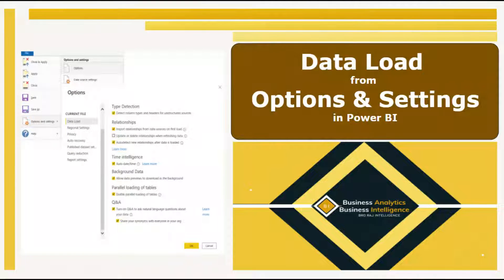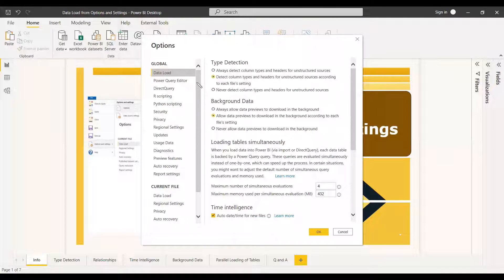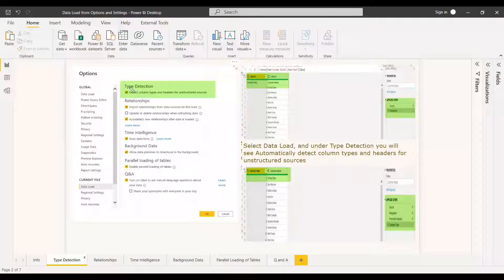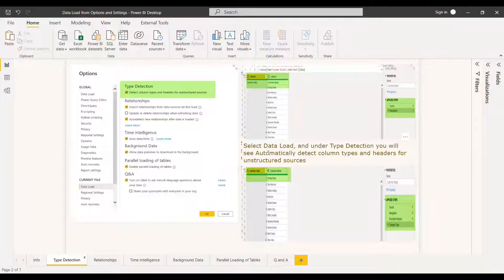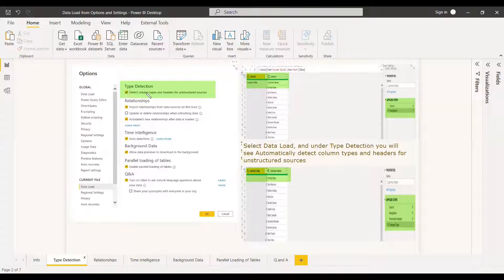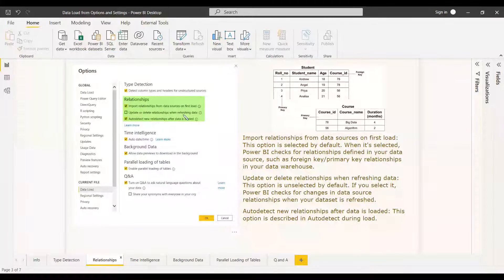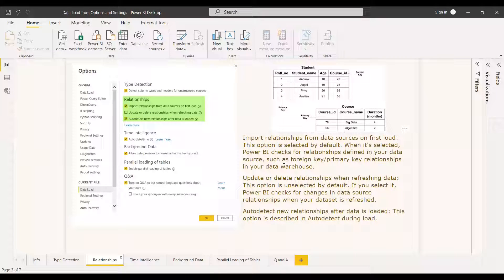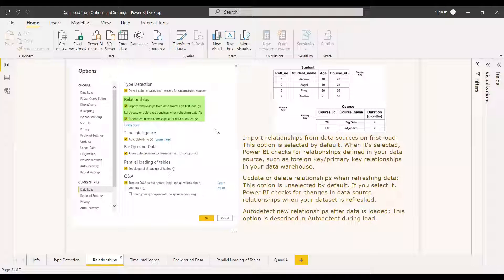Data Load from Options & Settings | Power BI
Type detection, Relationships, Time Intelligence, Background refresh, Load multiple queries, Q and A

Introduction to Power BI (videos)